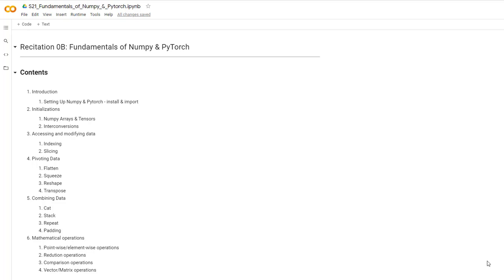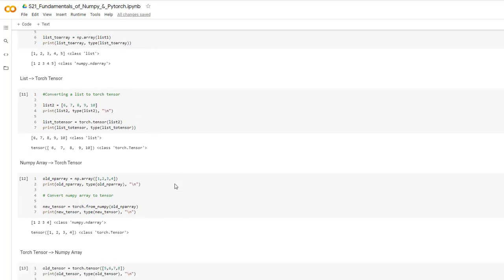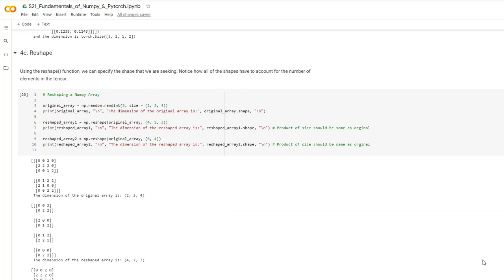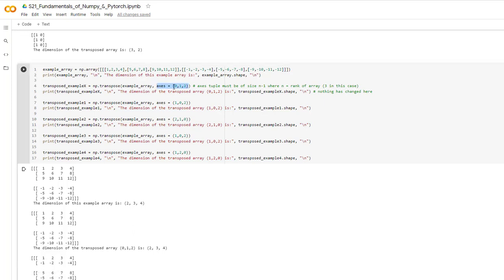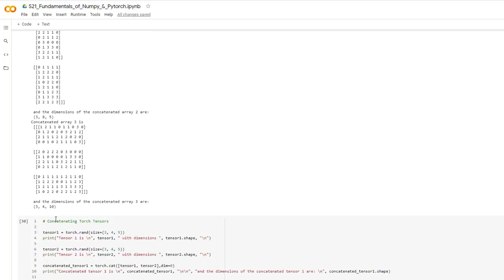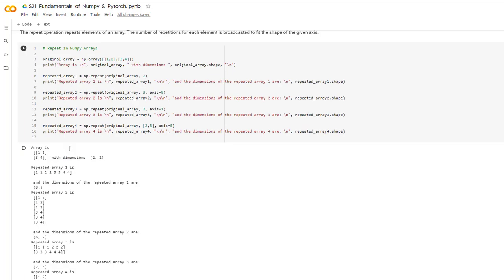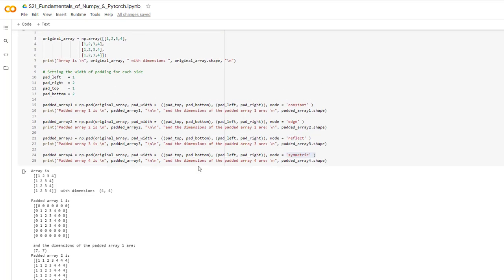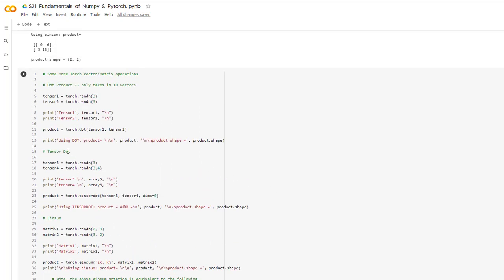Recitation 0B | Fundamentals of Numpy & Pytorch | 11785 Spring '21